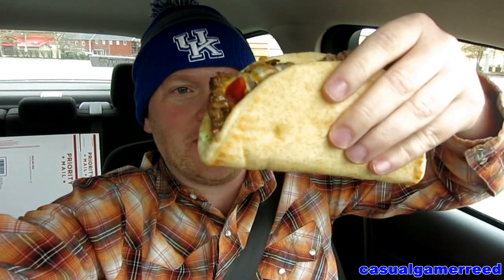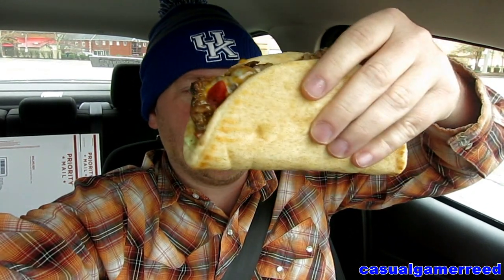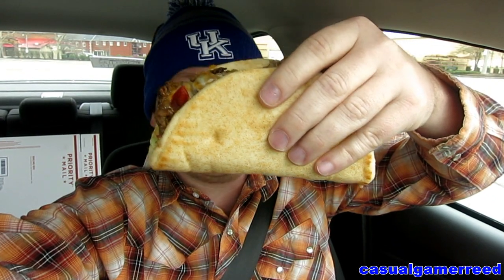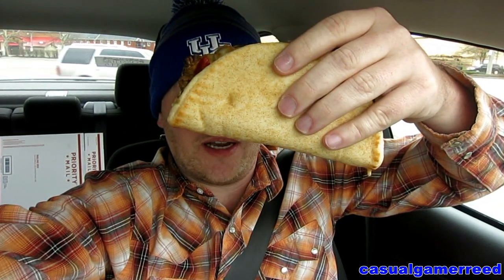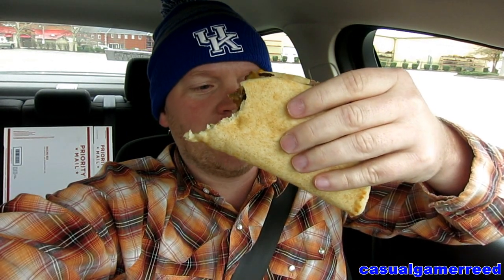Reed Reviews Arby's Steak Fajita Flatbread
Arby's Steak Fajita Flatbread Review